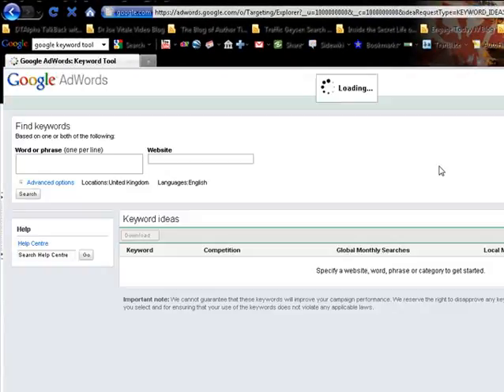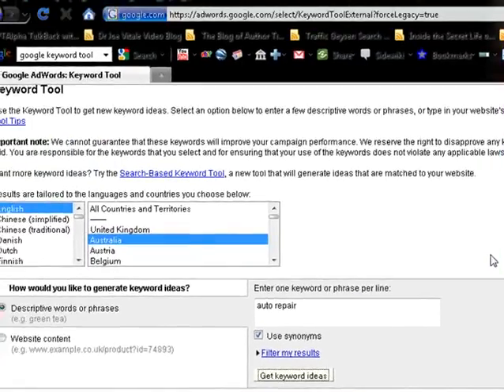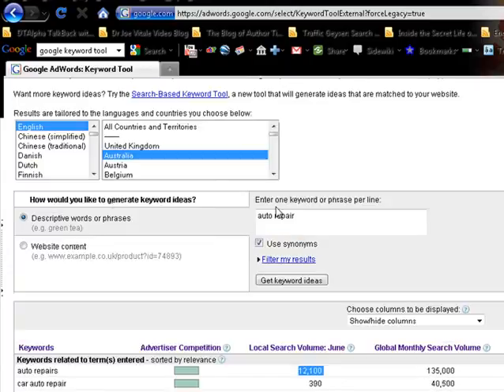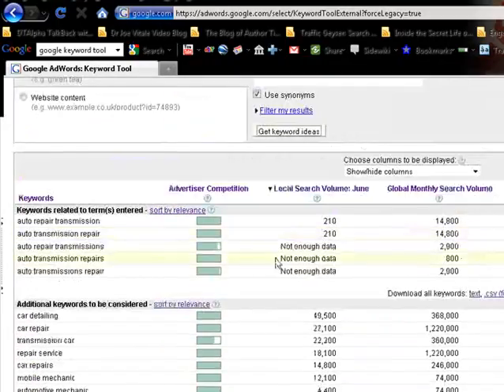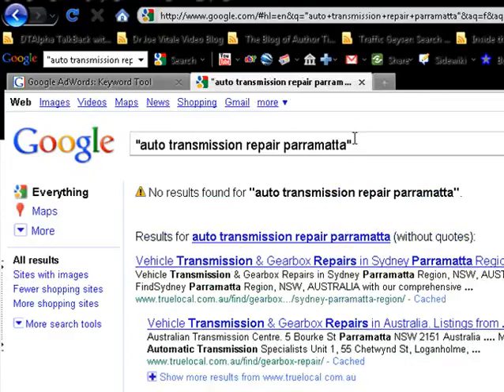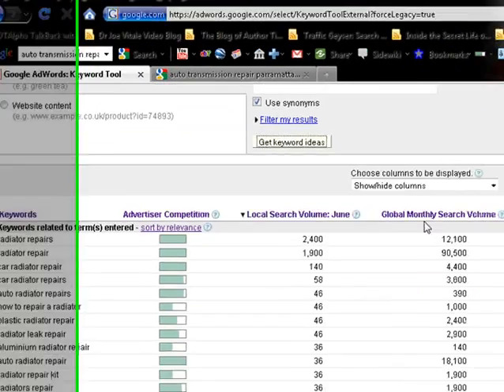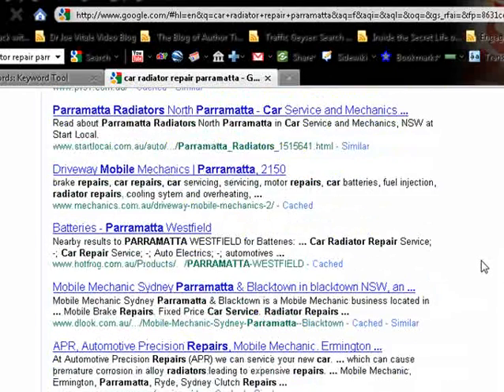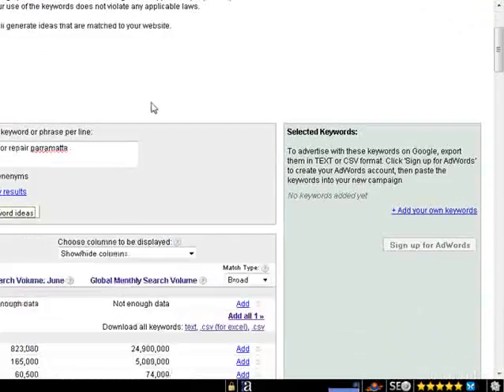How To Use Google Keyword Tool - SMEMarketingIdeas.com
A quick 'How To' video for small business owners how to find the right keywords to target using the free Google Keyword Tool.